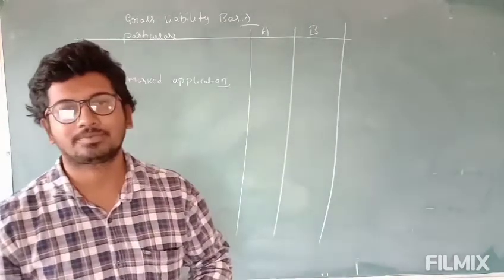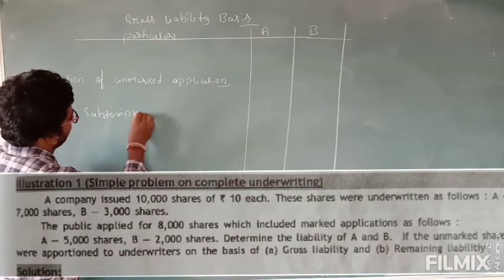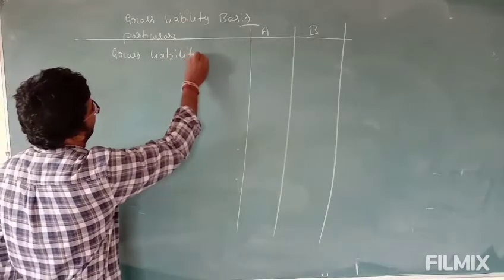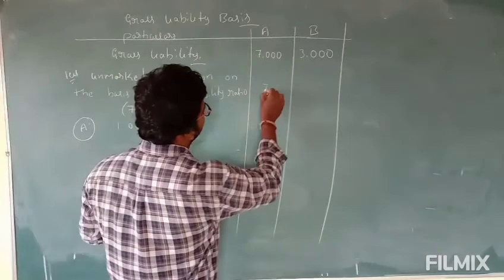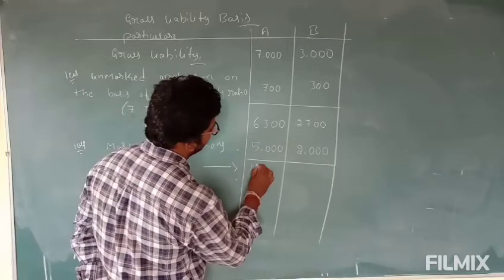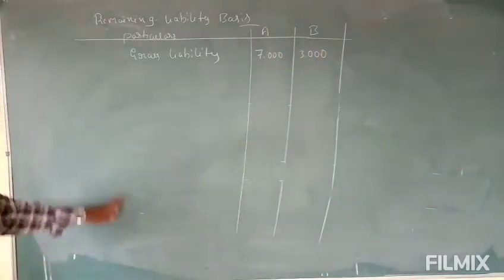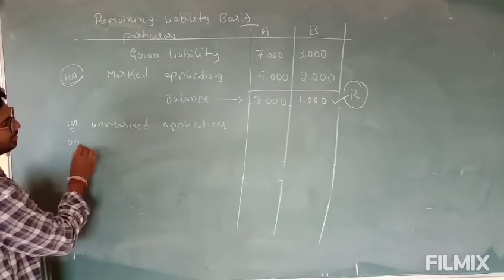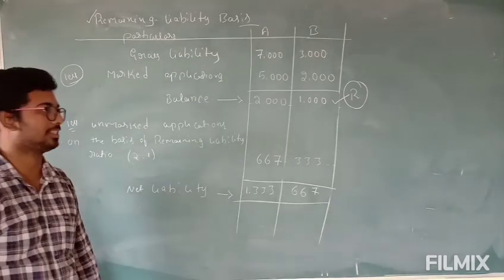Underwriting of shares , Problem 1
Corporate Accounting 3rd sem Bcom